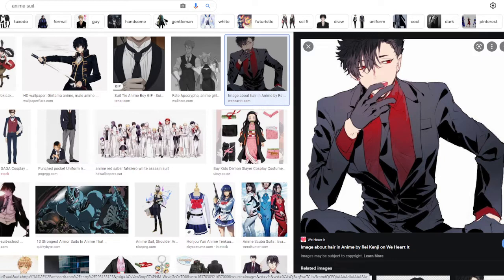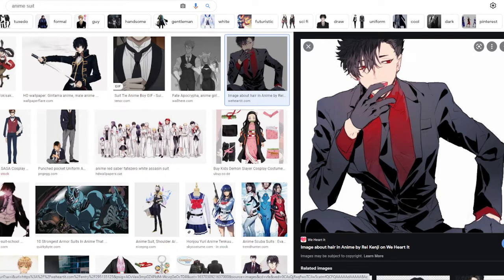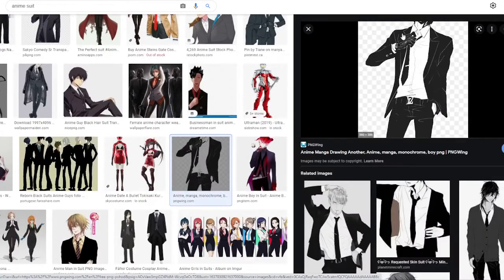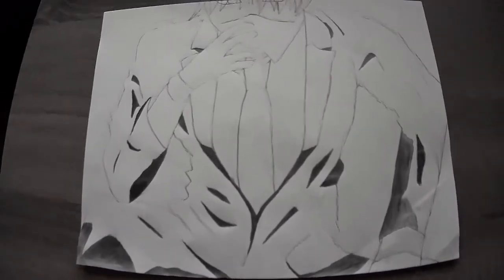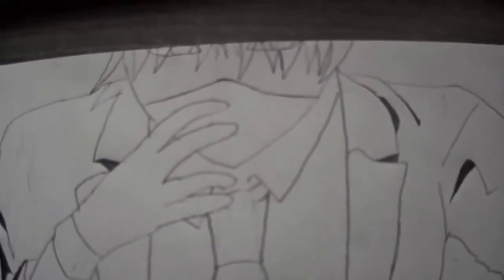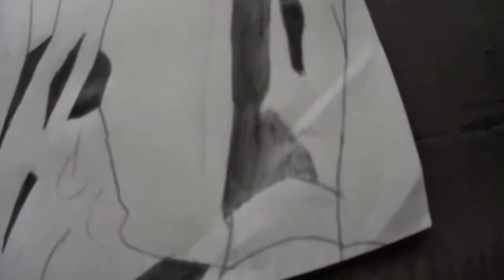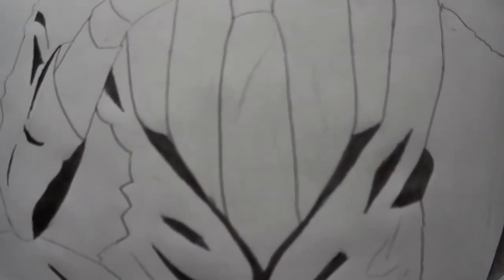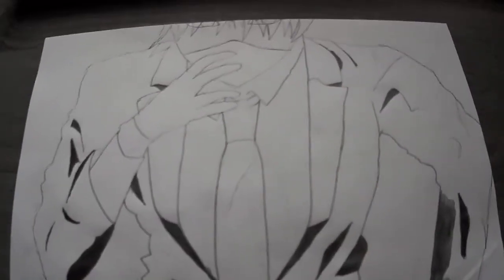Making My Own Anime Avatar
In this video I am going to show you my first attempt of making my own anime avatar.